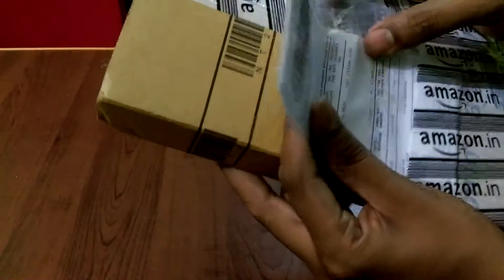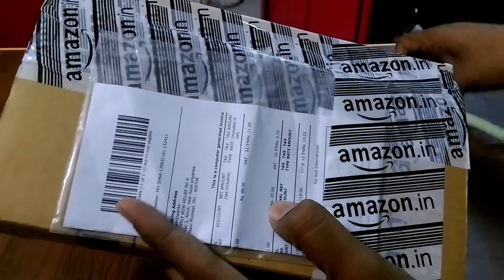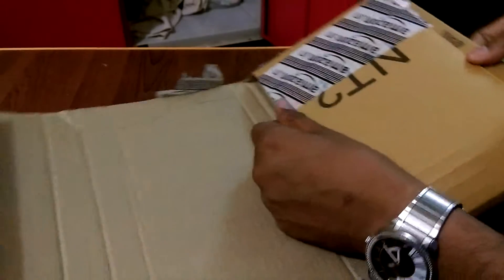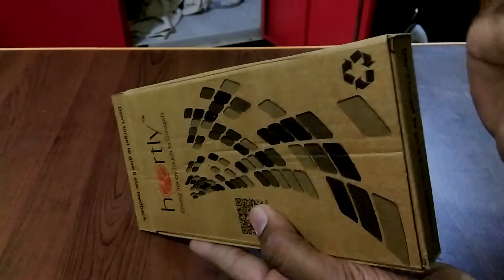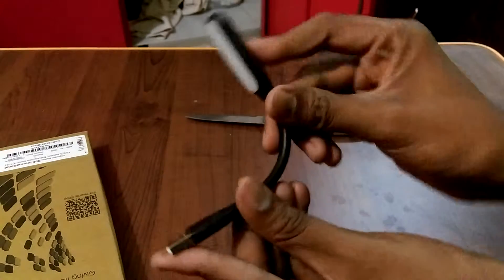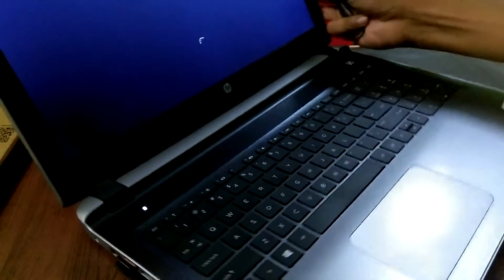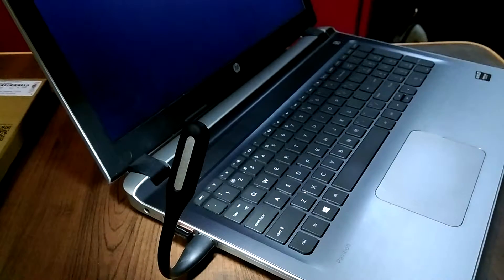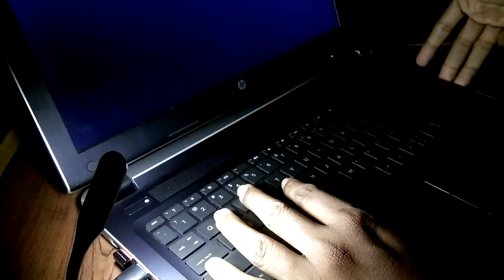Heartly USB LED Light Flexible Lamp Unboxing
Hear is the link:-
Wear i bought